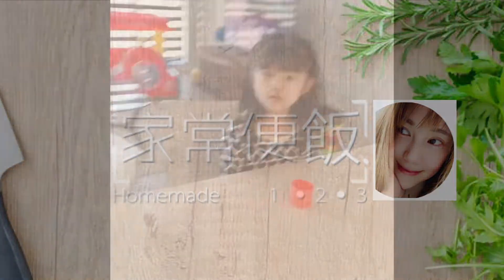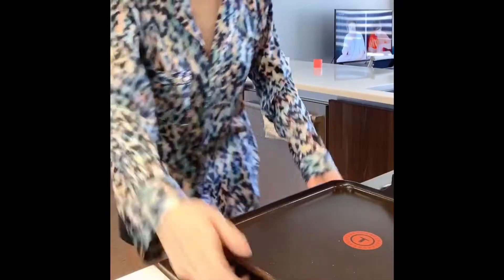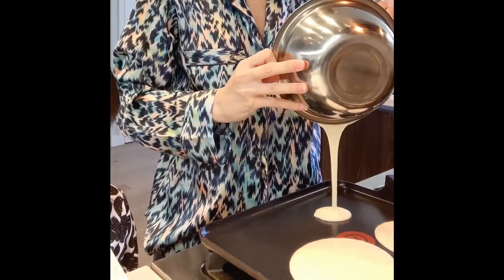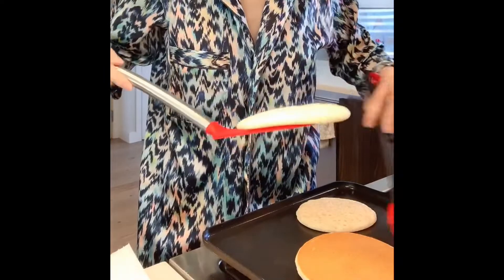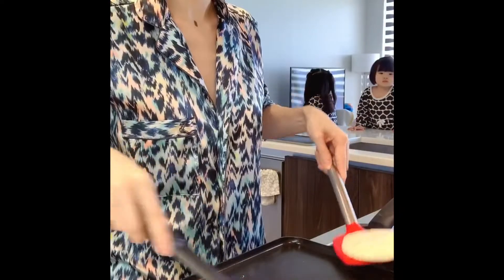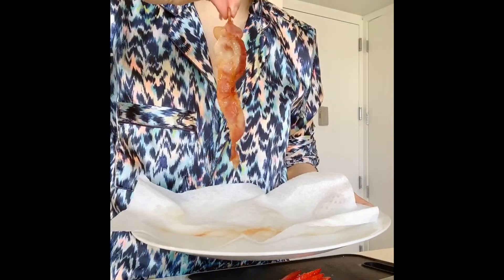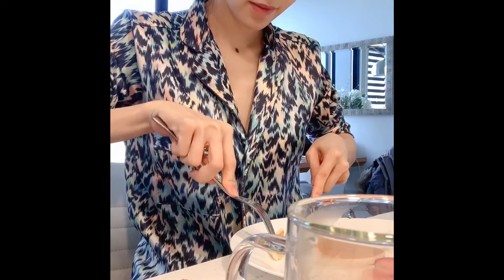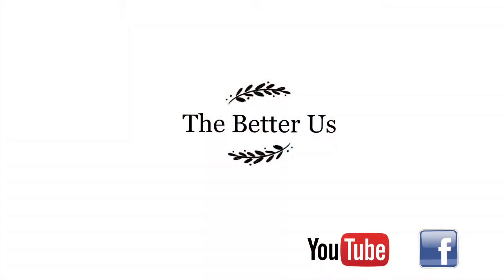Strawberry 🍓 Pancake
A healthy, tasty start of the day for a healthier, happier life 😊